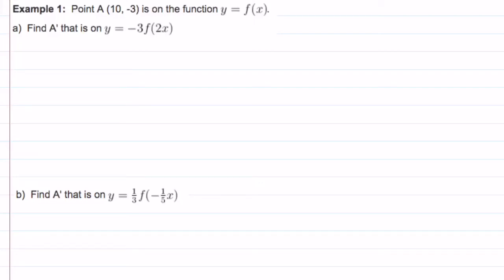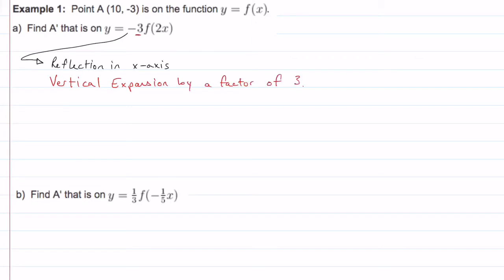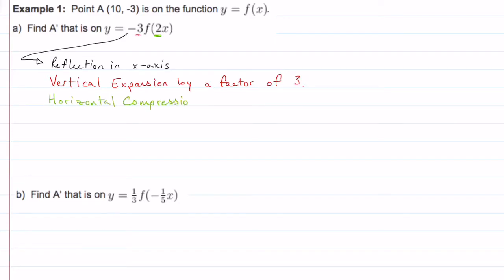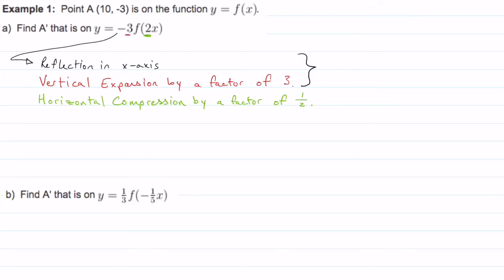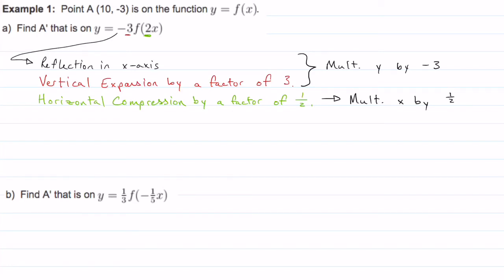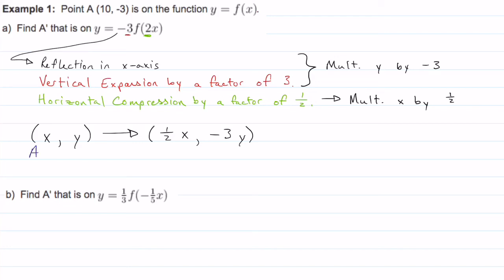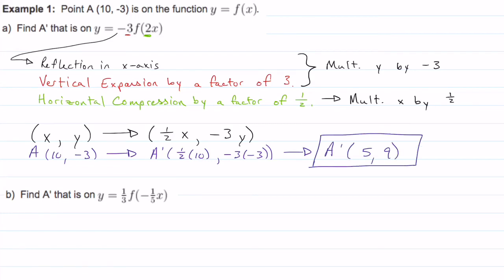4. Vertical and Horizontal Stretches to a Point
Vertical and Horizontal Stretches to a Point